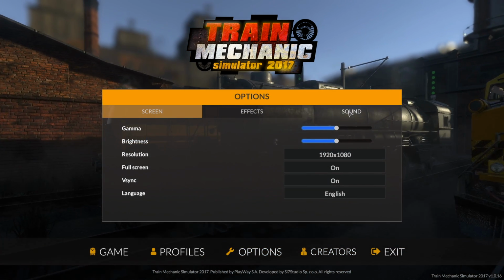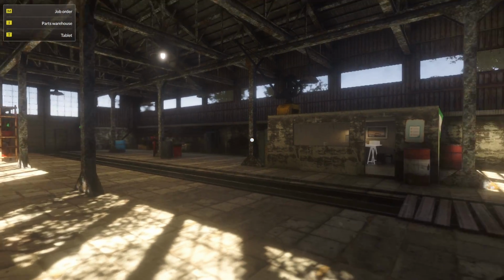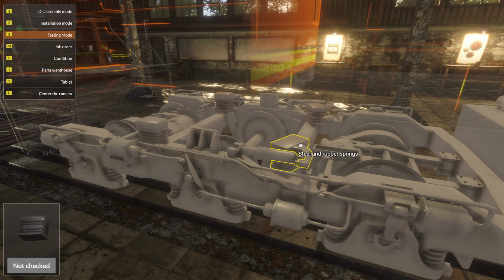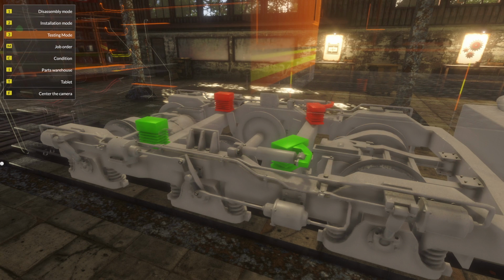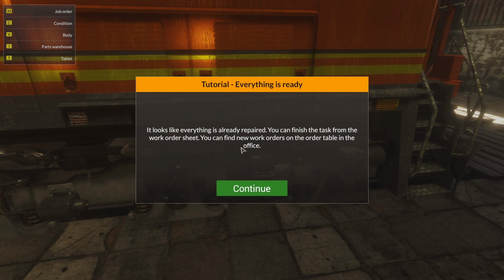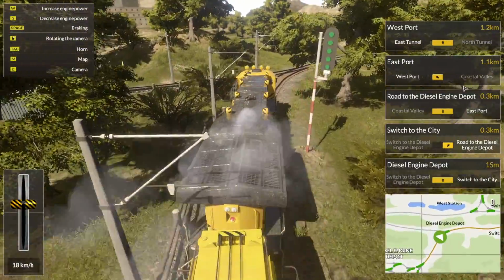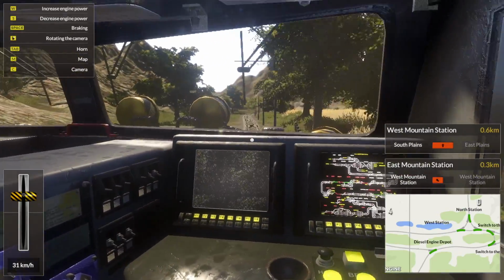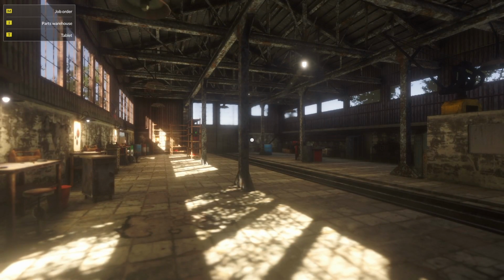Train Mechanic Simulator 2017 First Look - Repair & Drive Trains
Train Mechanic Simulator 2017 First Look.  Here's an early access first look at Train Mechanic Simulator 2017, a game where you repair and drive trains.  Yes, it has a Train Simulator feature. This looks to be a promising title from PlayWay.

- 9 trains to repair in all types: Steam, Electric and Diesel
- Open 25 km2 world full of railways and different locations
- 3 workshops with more than 1000 parts to repair
- Unique Economy System where player sets strategy of repair.

★ My Gaming PC